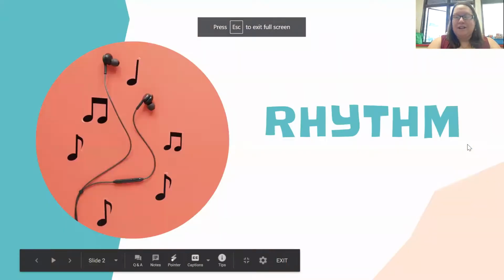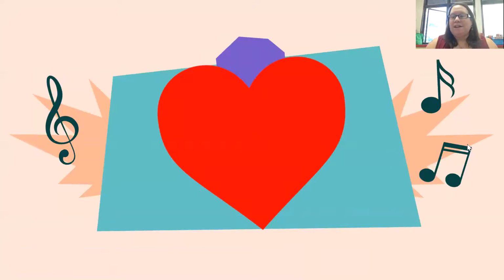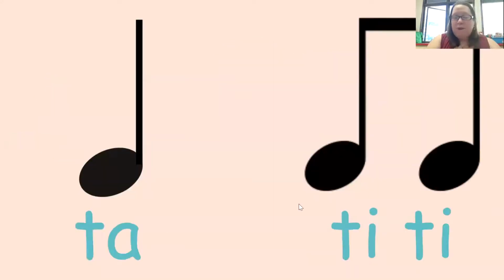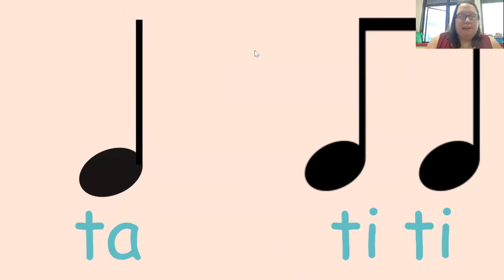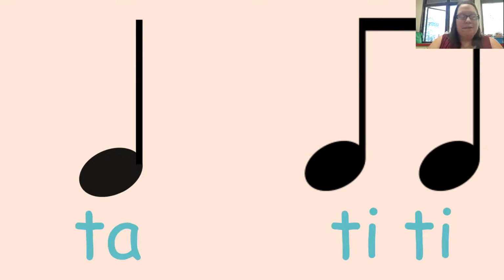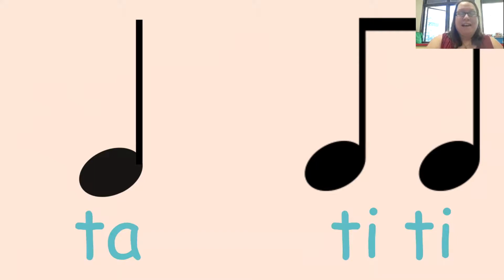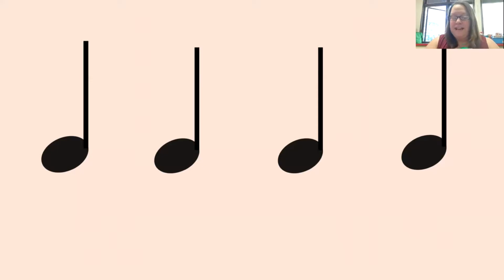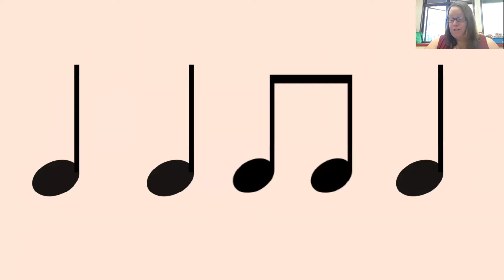Music Lesson: Rhythm